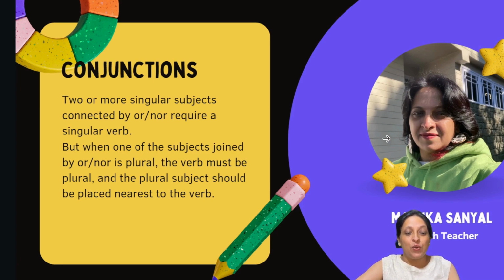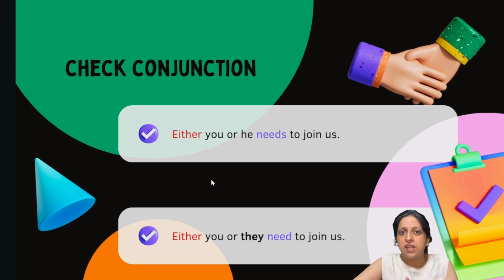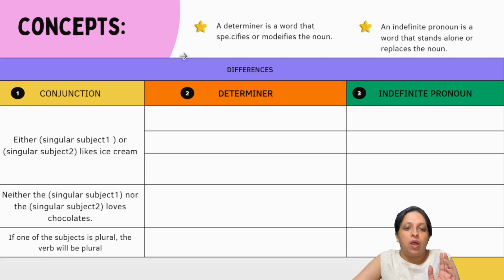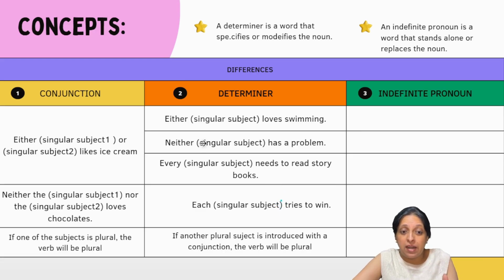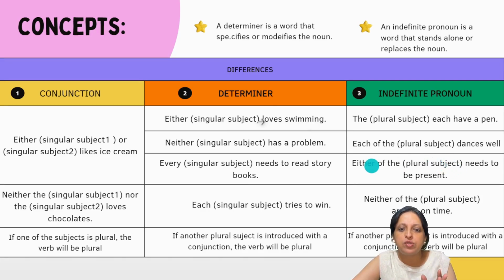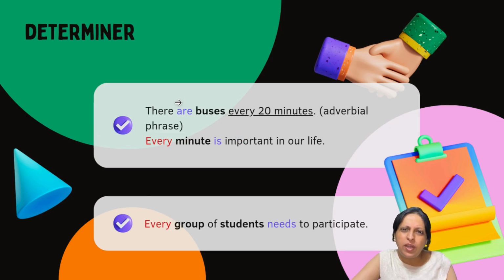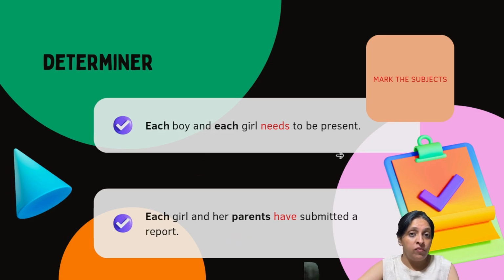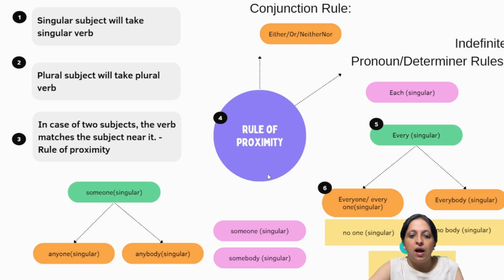Subject-Verb Part 2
This video continues the topic "Subject-Verb Agreement" in English grammar and explains in detail how to identify the correct verb form in sentences that have a conjunction, determiner, or indefinite pronoun. It includes explanations with many examples to help students clarify their doubts.
This explanation will be helpful for students in primary or secondary school and those appearing for competitive exams like UPSC, GRE, TOEFL, IELTS etc.